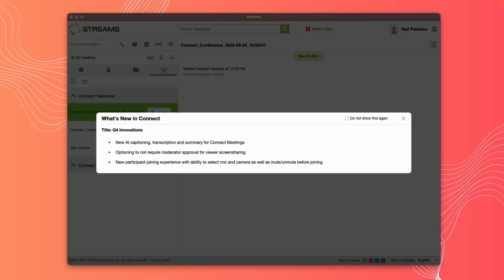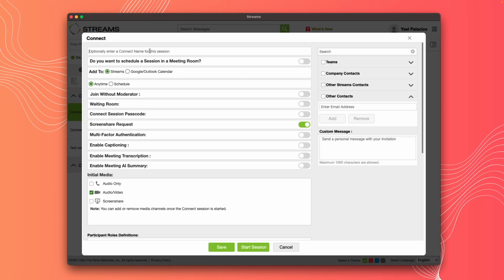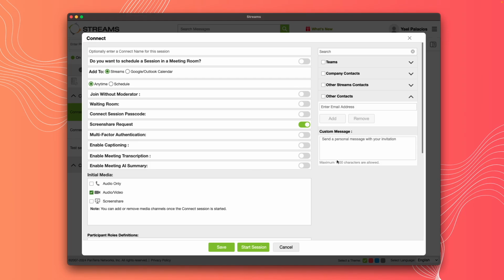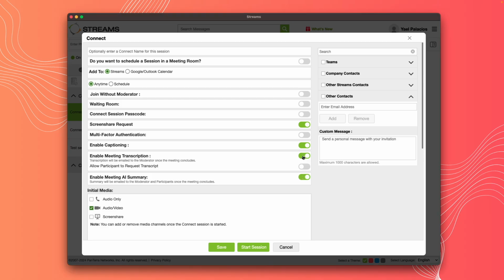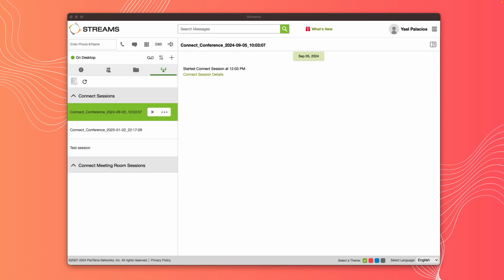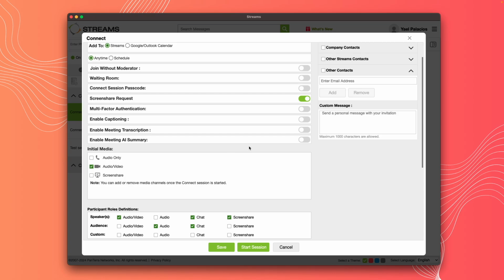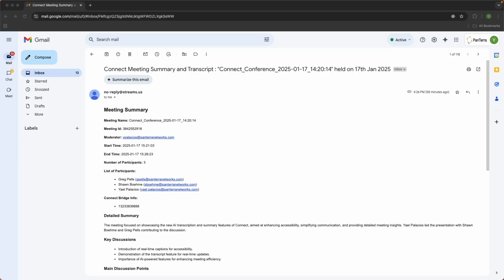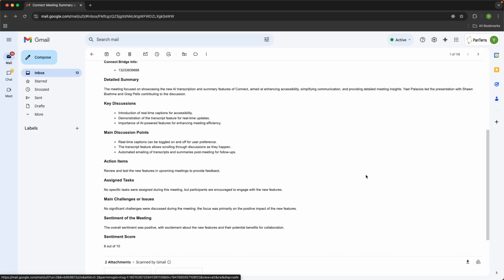How to Enhance Your Meetings with Connect AI Features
In this step-by-step tutorial, we’ll show you how to enable and use the powerful AI features in Connect to enhance your meeting experience. From real-time captions to automated meeting summaries, these tools improve accessibility, productivity, and collaboration.

📌 Video Chapters:
00:00 Introduction
00:30 Enabling AI Features in Connect
01:15 Using Captions & Transcription
02:00 AI Meeting Summaries Explained
02:45 Customizing Meeting Features
03:30 Key Benefits of AI Meeting Tools

💡 Key Benefits:
✅ Real-time captions for better accessibility
✅ Full meeting transcriptions for accurate record-keeping
✅ AI-powered summaries for quick follow-ups & insights

📞 Need Support?
Dial 611 from your IP phone
Message us in Streams (Customer Support Team)